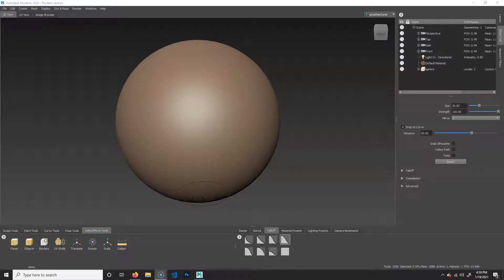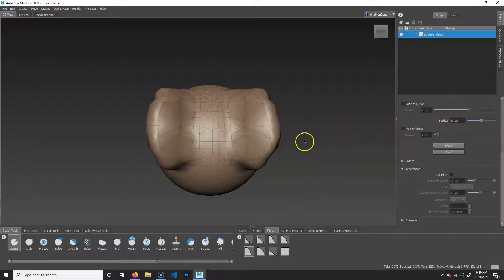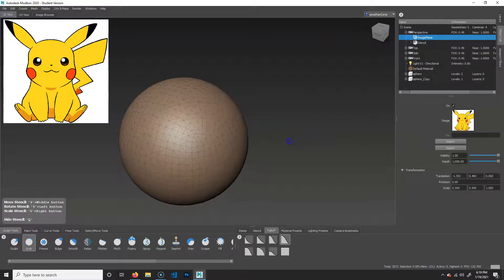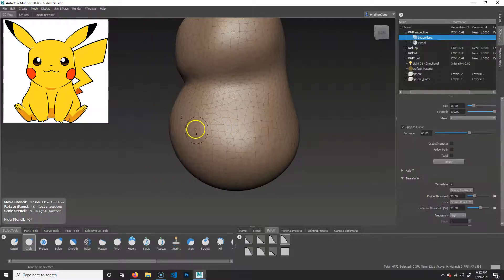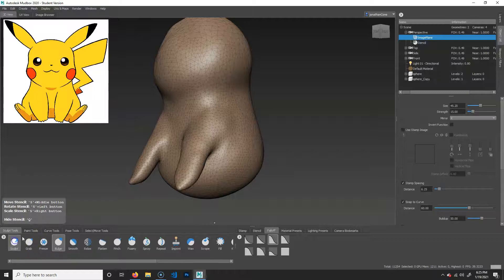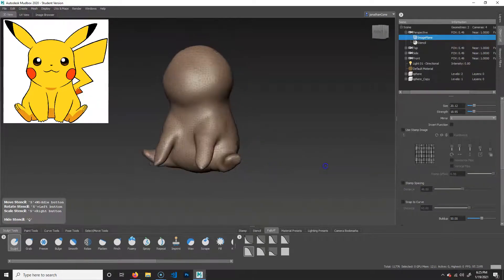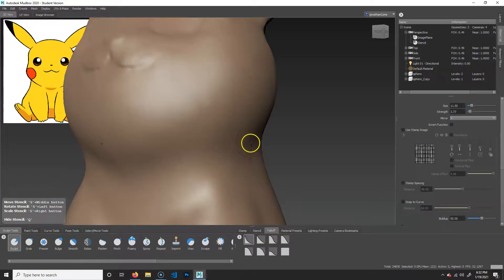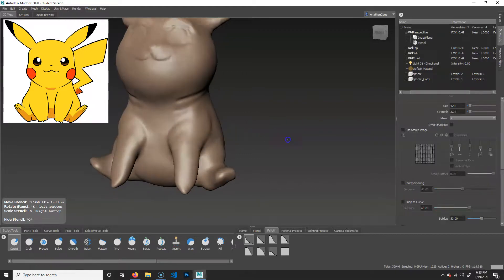3D Character Creation Week 01 Sculpting in Mudbox